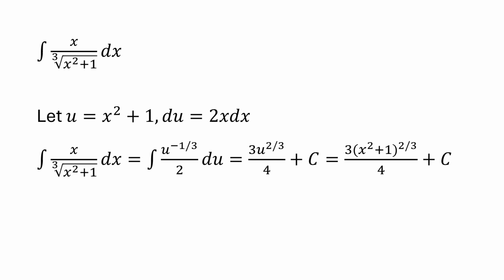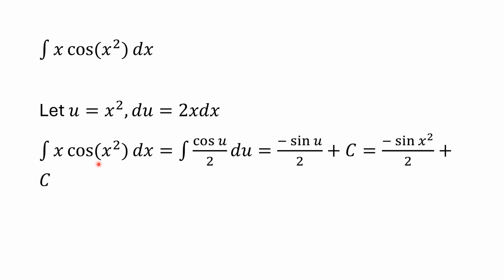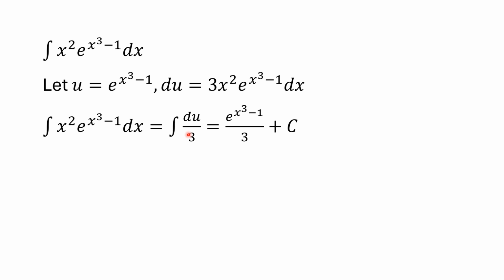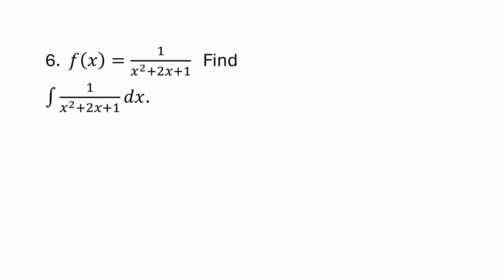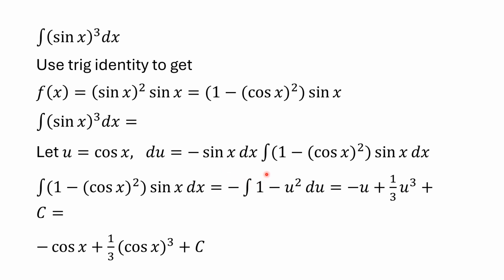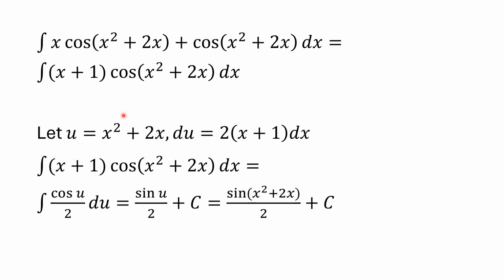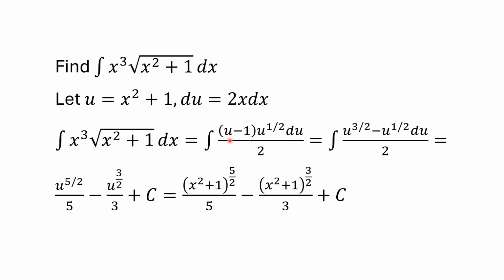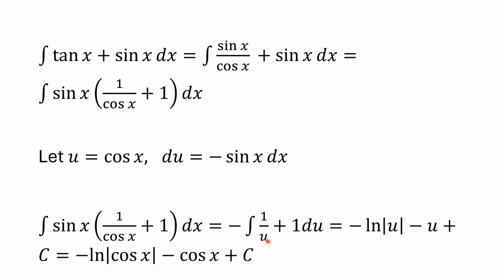Integration by Substitution Practice Problems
This is a practice problem set for integration by substitution. The solutions are worked out. Learn by doing tutorial.